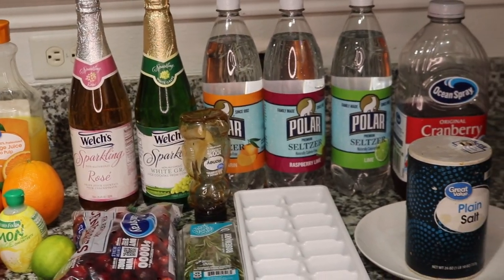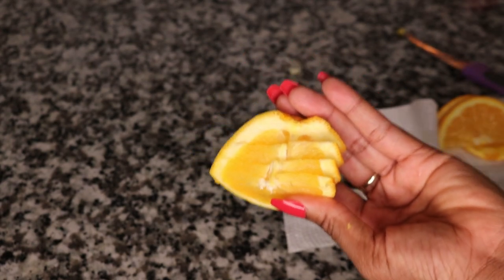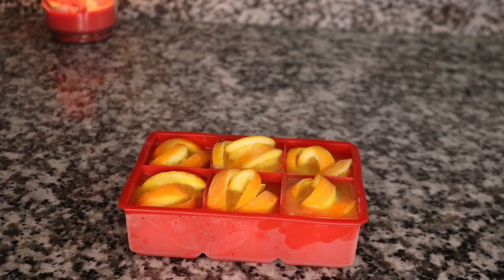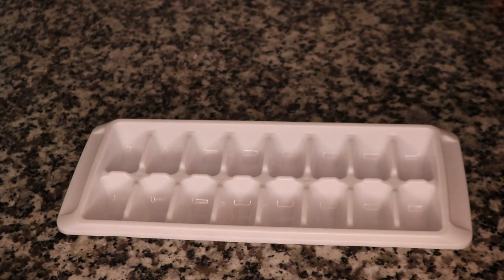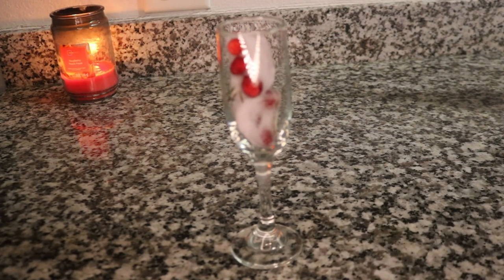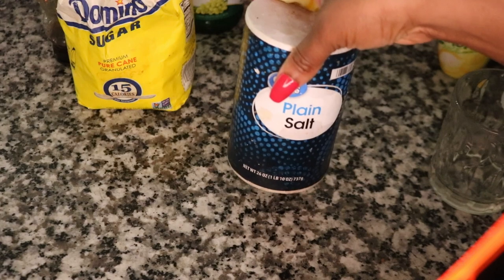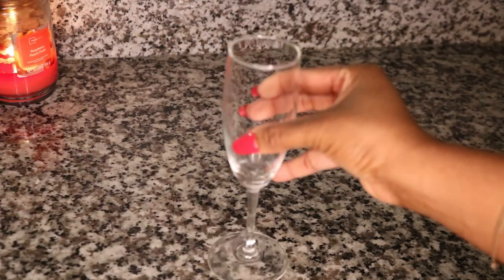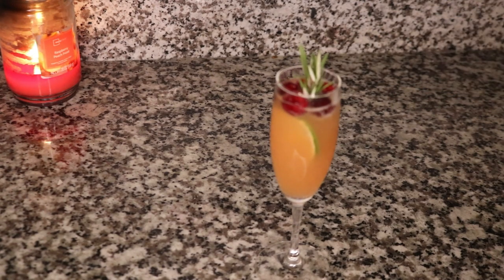DIY Holiday/Christmas Cocktails & Mocktails recipes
Which cocktail is your favorite? Which ones will you try?